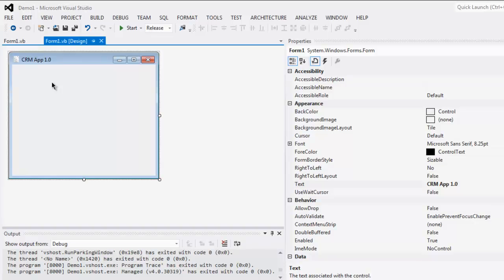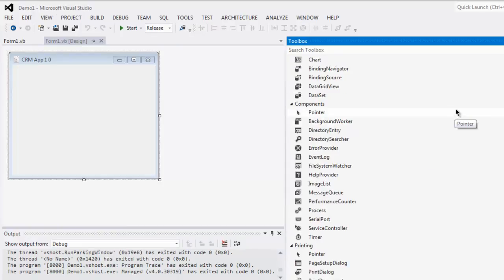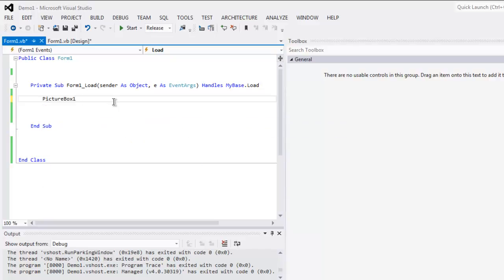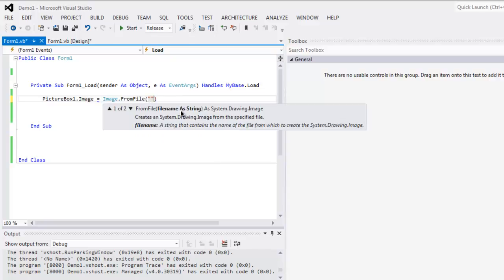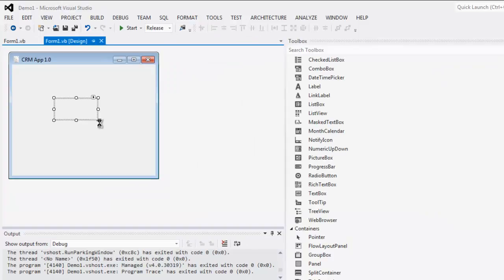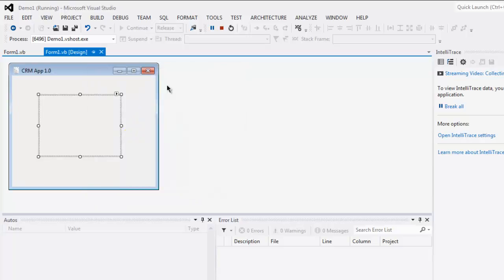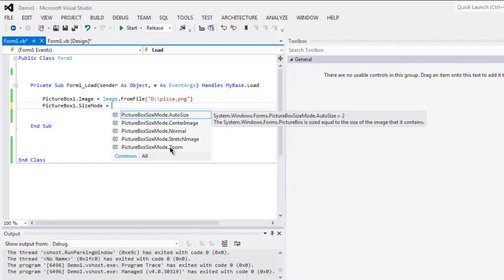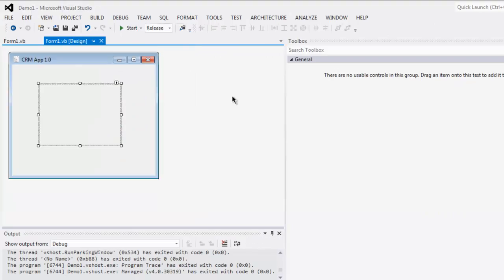Visual Basic .Net PictureBox Control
Learn how to use WinForms PictureBox Control in VB.Net Visual Studio Project.